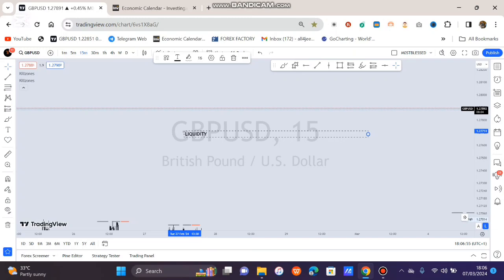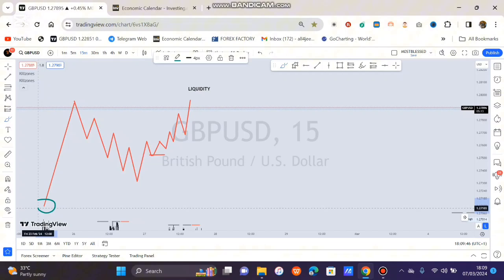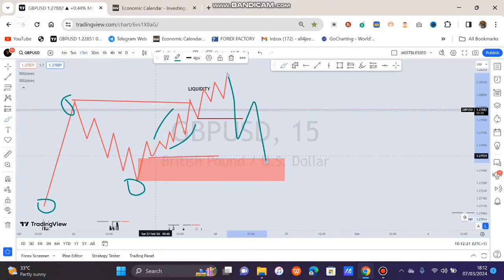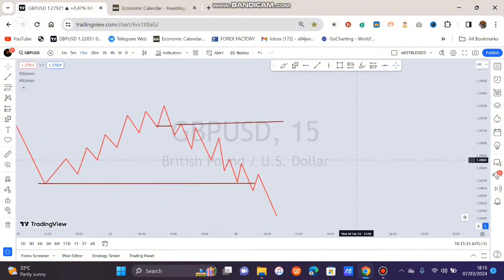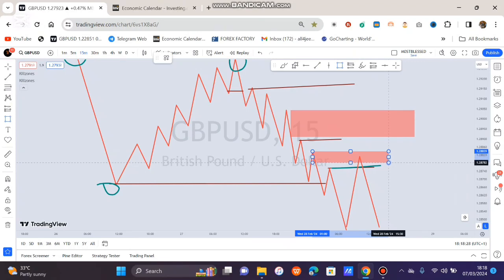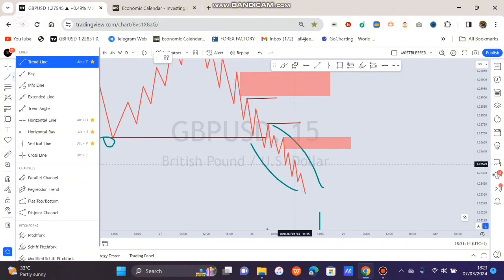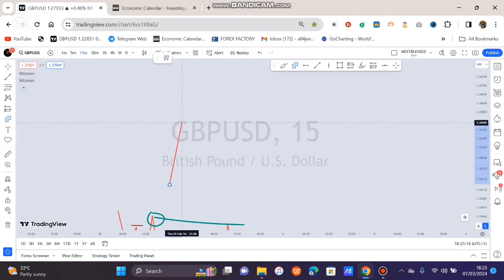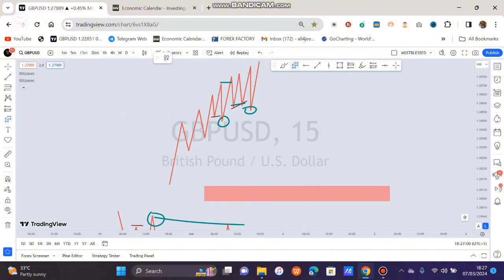UNDERSTANDING THE CONCEPT OF LIQUIDITY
📈 Understanding Liquidity: The Essential Guide!

Welcome to our deep dive into the concept of Liquidity — a fundamental idea in finance, investing, and economics! 💧💰

In this video, we’ll cover:
✅ What liquidity means and why it’s important
✅ The different types of liquidity

Whether you're a beginner investor, a finance student, or just curious about how markets work, this video breaks down liquidity in a clear, easy-to-understand way.✨